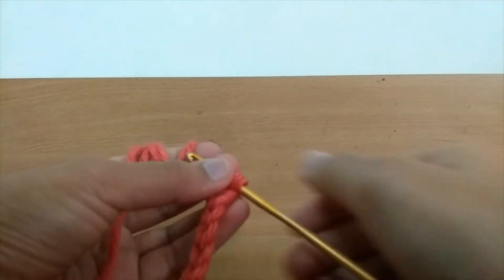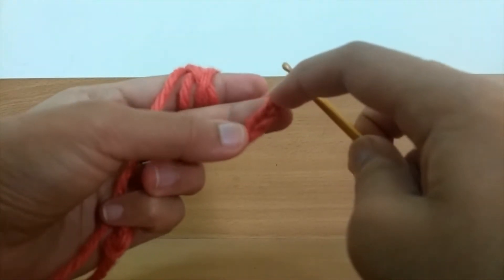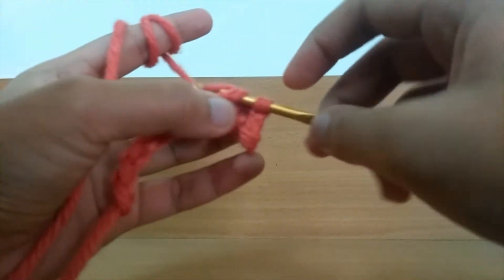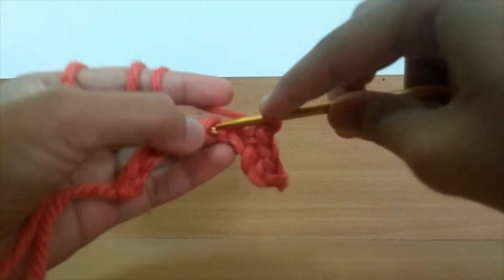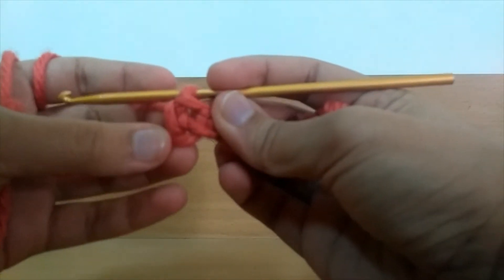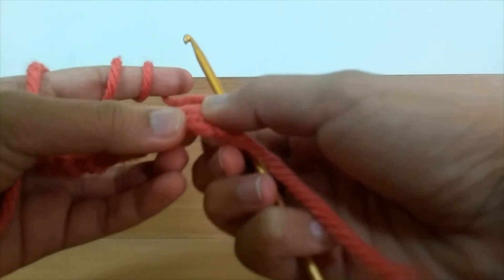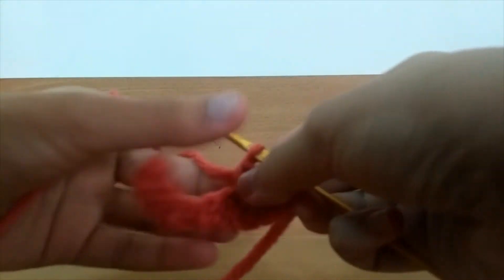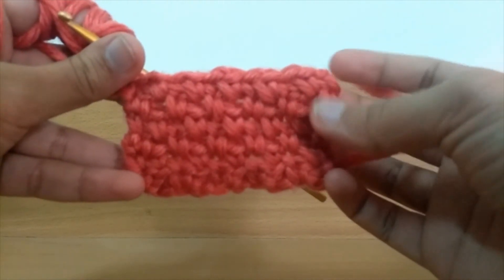Mars Jupiter Pattern Day 1: The Moss Stitch